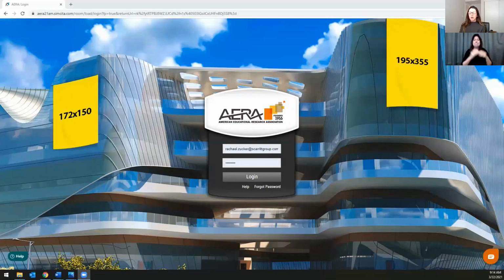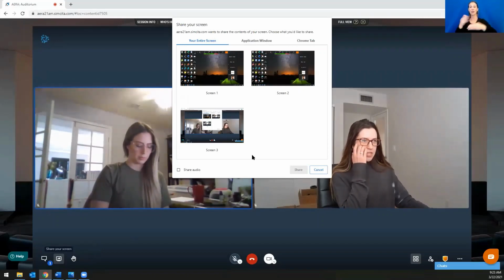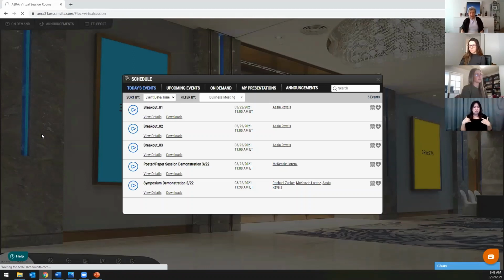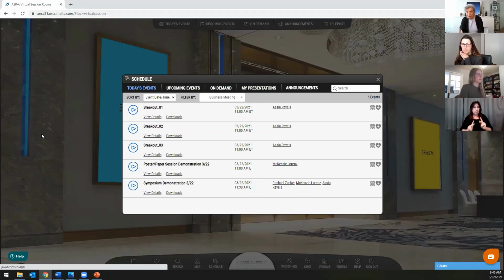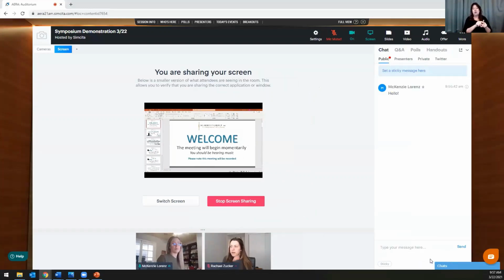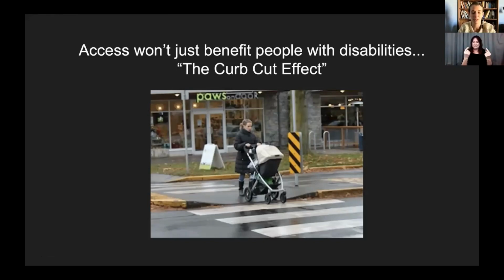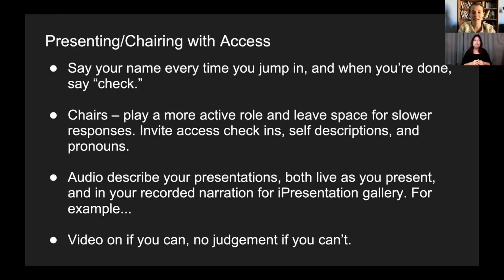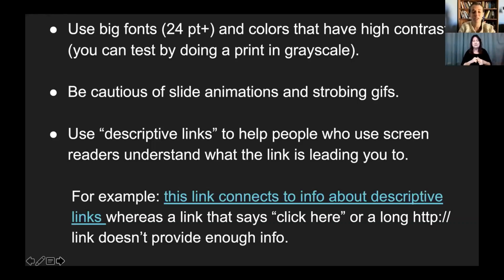Training for Chairs/Discussants/Presenters/Q&A Moderators, March 22, 2021